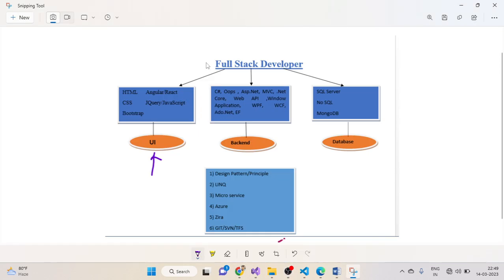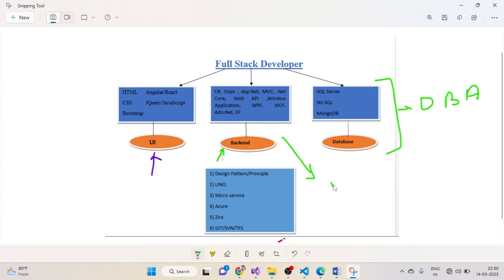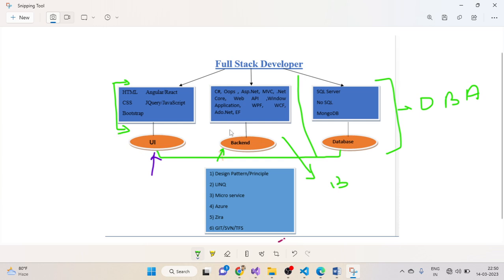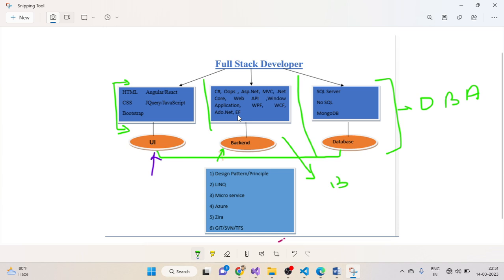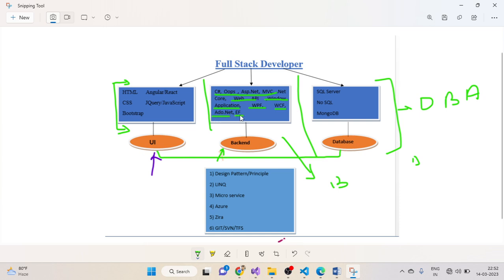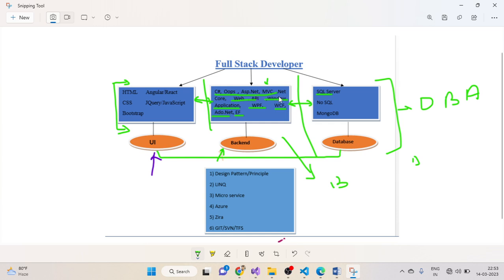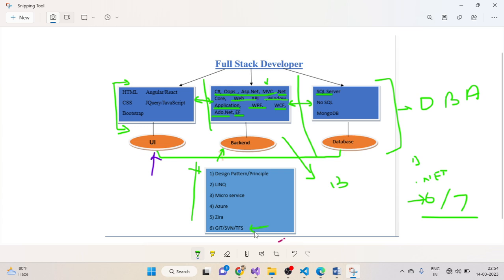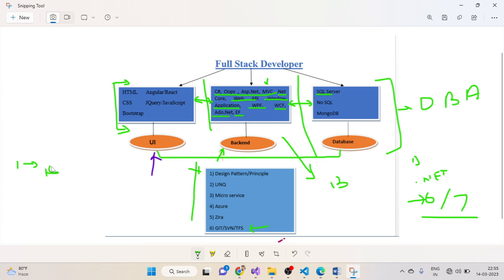FullStackDeveloper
Become a full stack developer